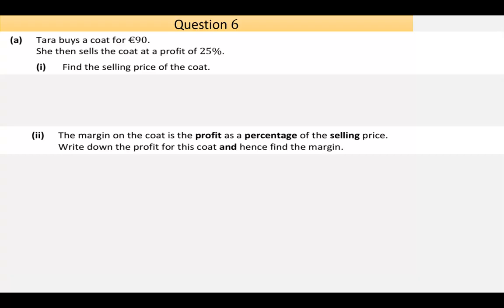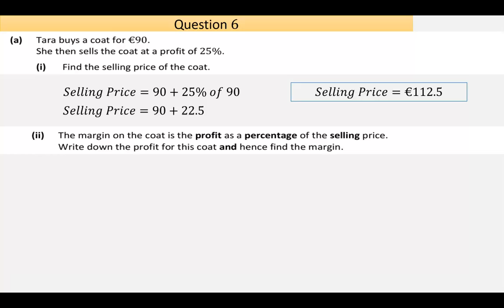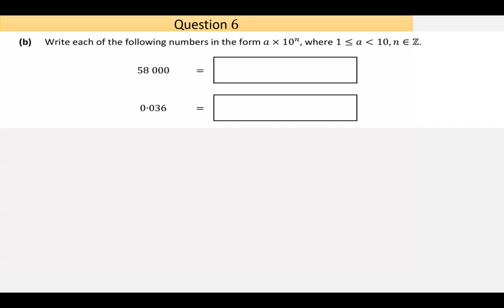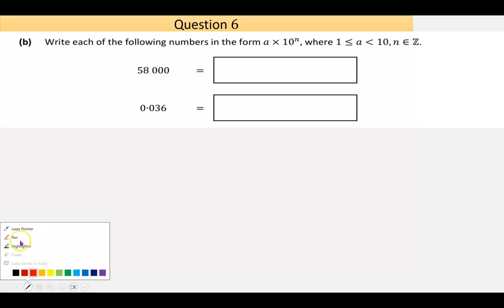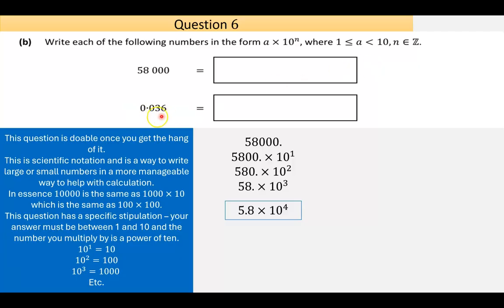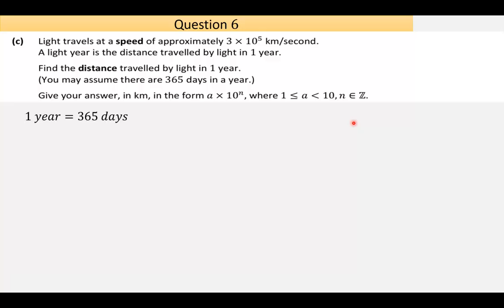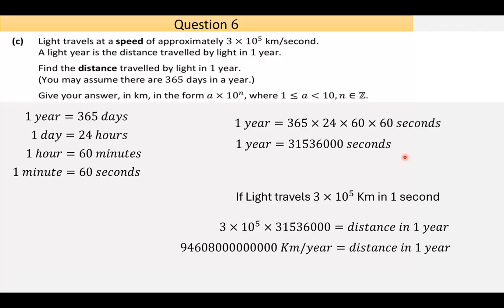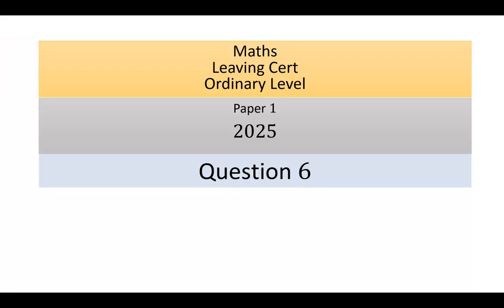2025 Paper 1 LC OL Question 6